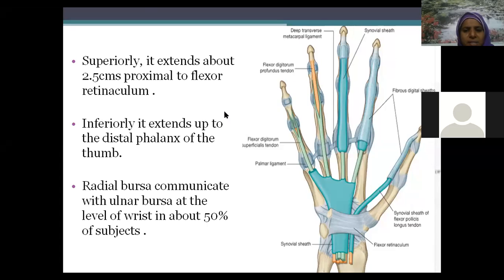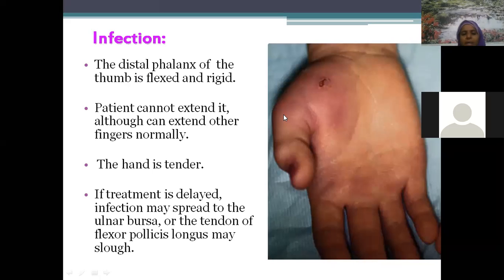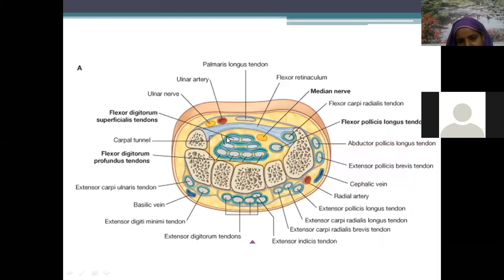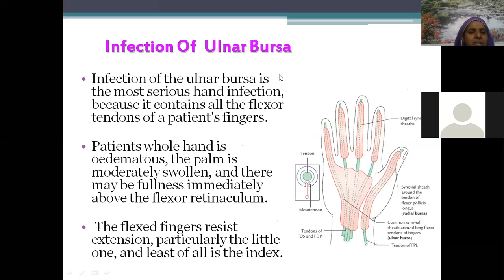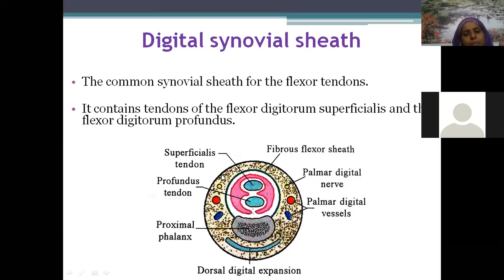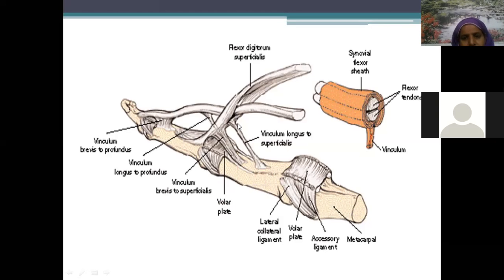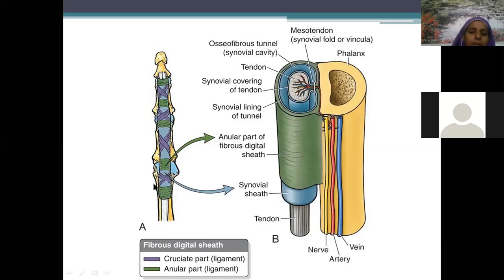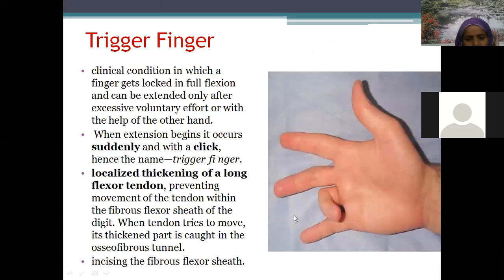Dr Shabana Anatomy Lectures Spaces of palm 2 Upper limb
Spaces palm continued.mp4